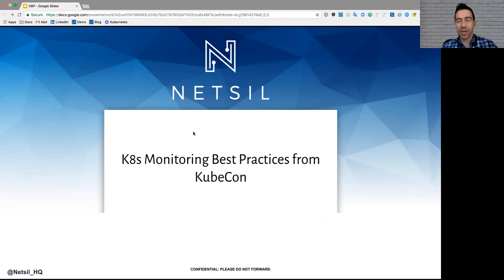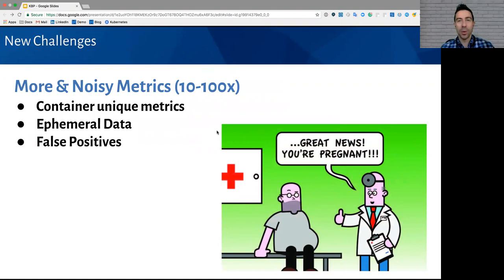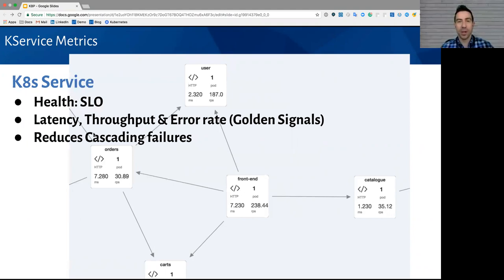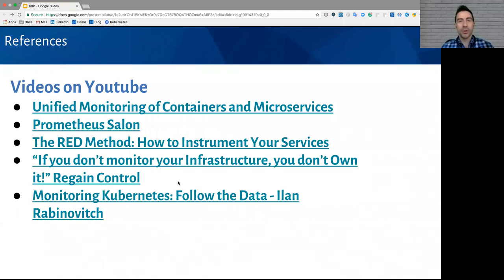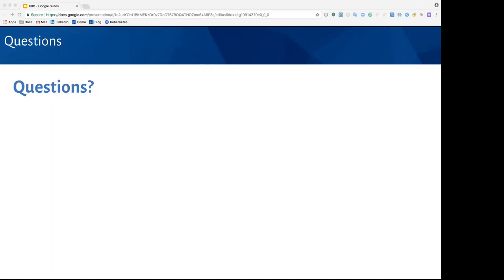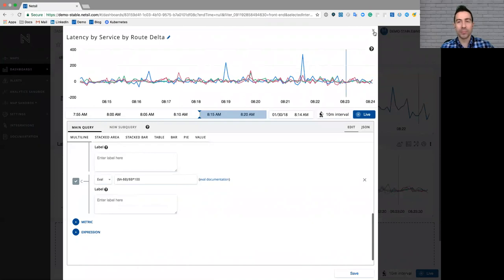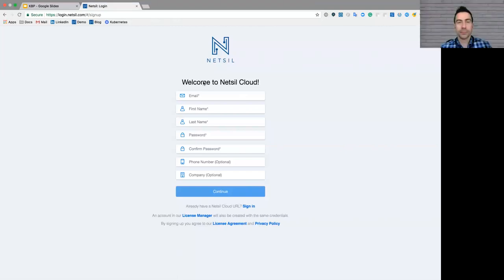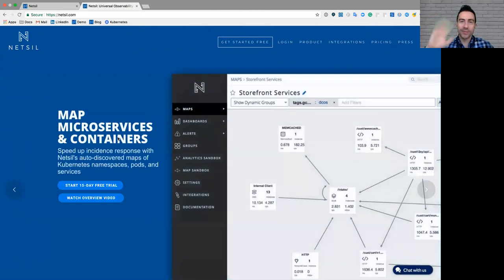Kubernetes Monitoring Best Practices from KubeCon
Running Kubernetes in production creates a new set of challenges due to increased interdependencies and a plethora of new & noisy metrics.

We were at KubeCon and put together a list of Monitoring Best Practices to keep you well informed and successful with Kubernetes.